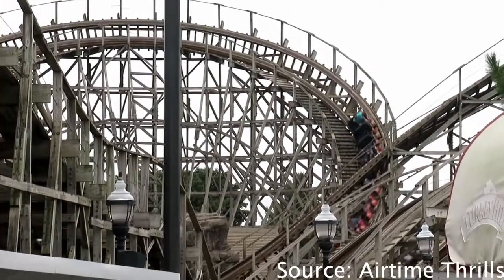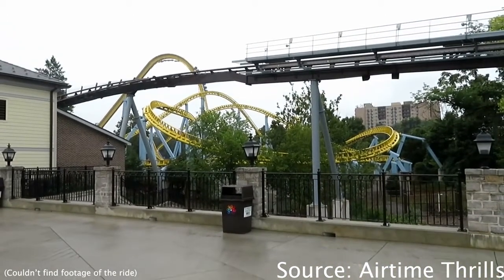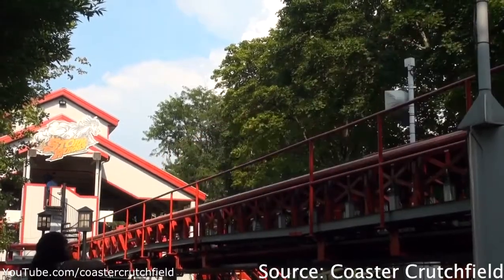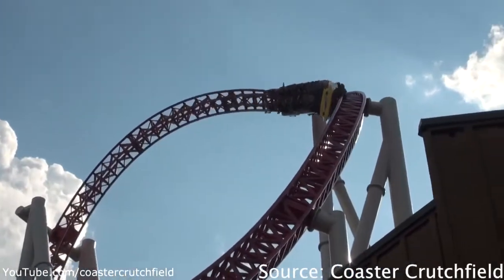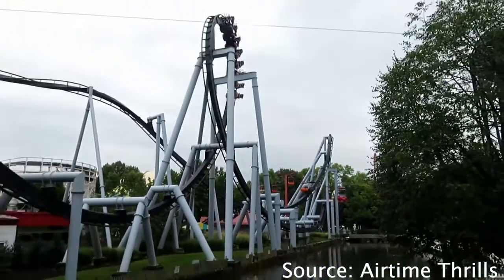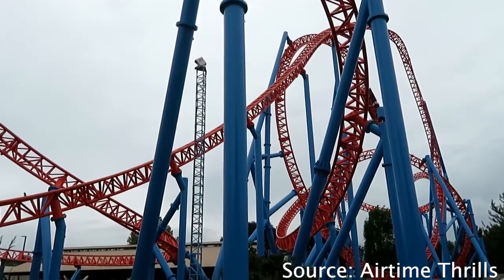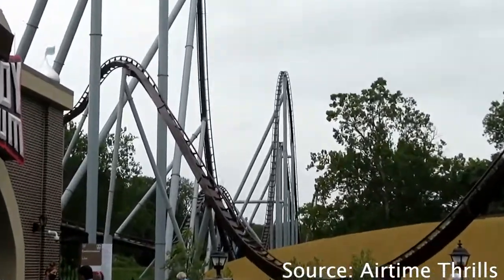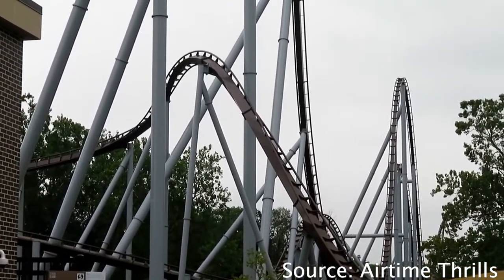The Top 5 Roller Coasters at Hersheypark with the Best Color Schemes!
In this video I rank the the 5 best roller coasters at Hersheypark with the best color scheme.

Offride footage provided by Airtime Thrills Raw Footage and Coaster Crutchfield